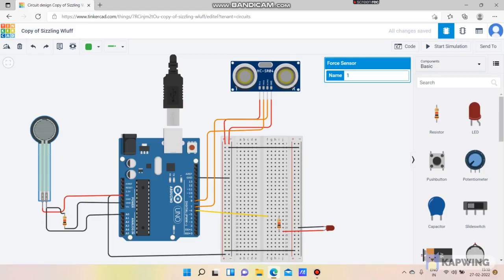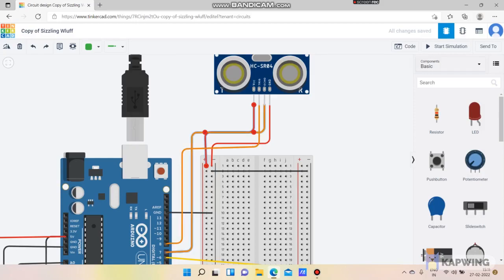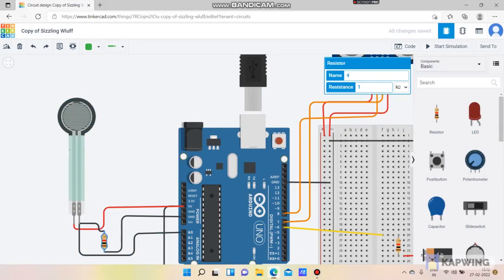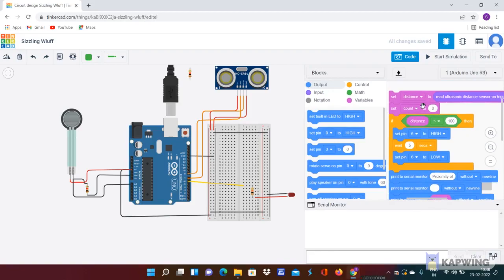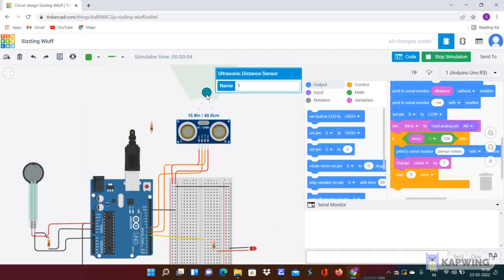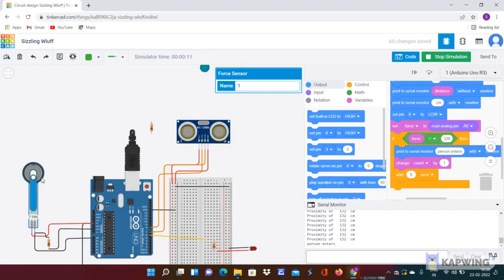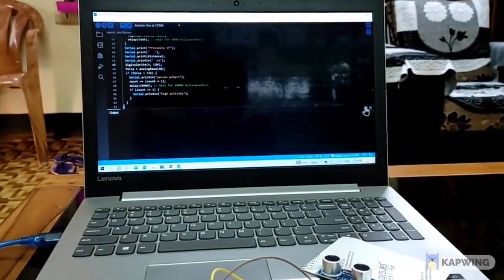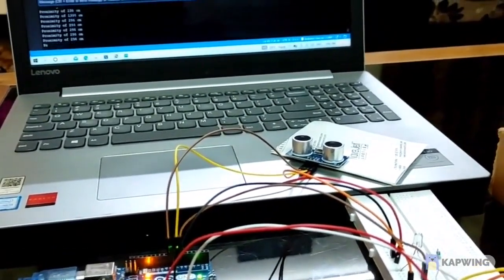DIY Final Project | Group 14 | Recognition of Human activity in a space | VASK.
We are the members of Group 14. This is a video of our group project, Hope you all like it.

Group members-
Vivek Ramavath
Subhrojyoti Mukherjee
Aditya Narayan Subudhi
Kuldeep Kumar